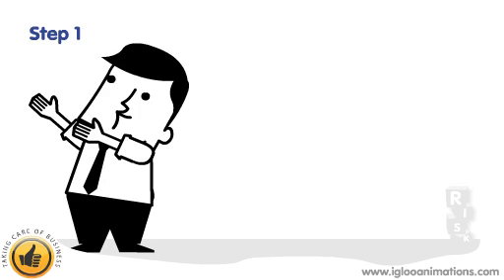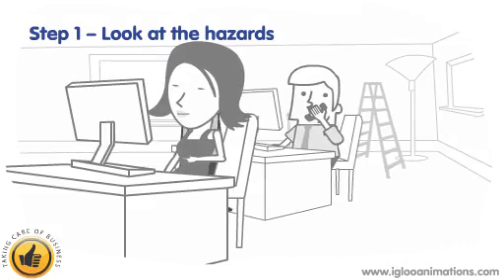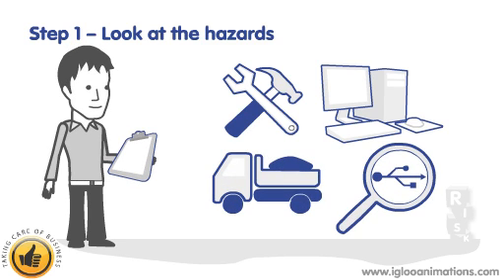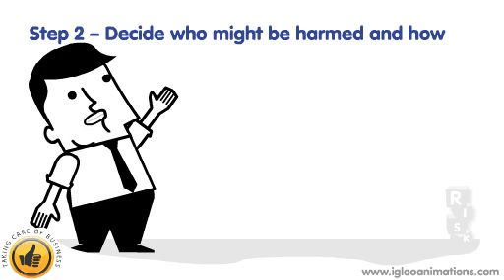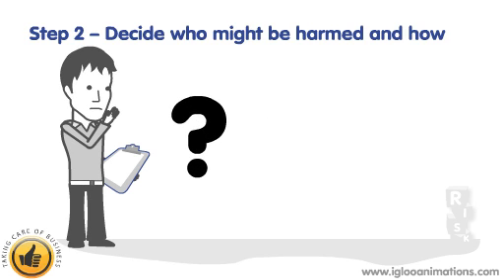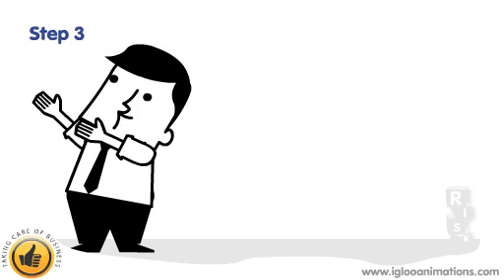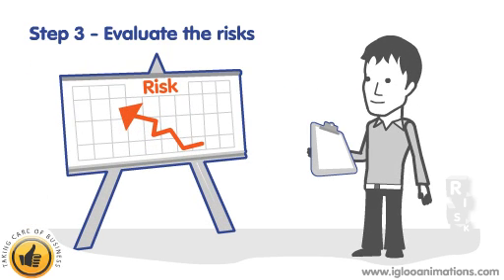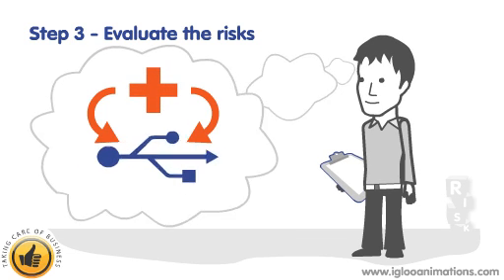Risk Assessment Made Easy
A simple guide to Risk Assessment as required by Section 19 of the Safety, Health and Welfare at Work Act 2005. A simple animated guide showing how to develop roisk assessments and implement a heirarchy of controls.
Part of the Taking Care of Business Initiative